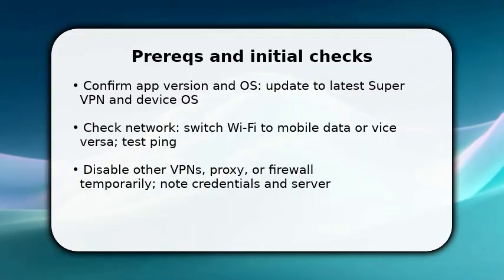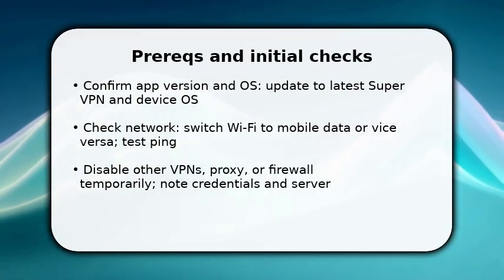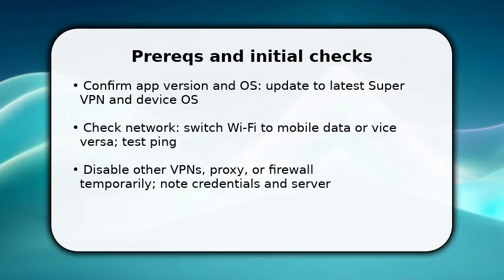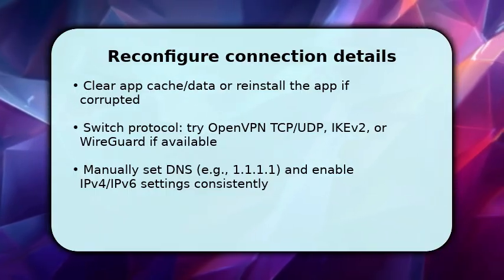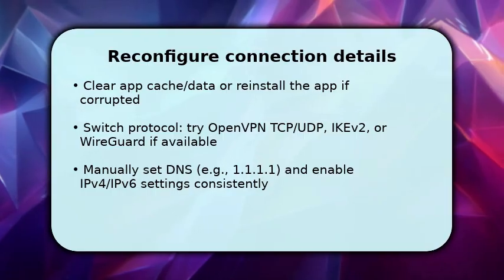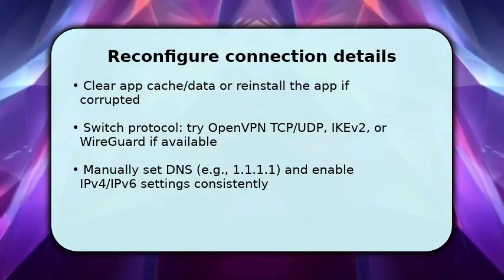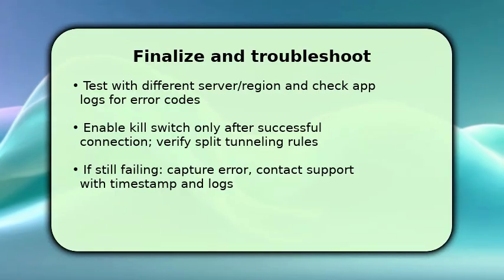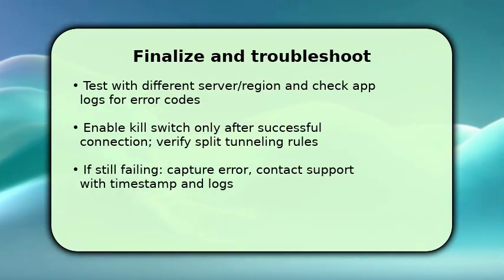How to Fix Super Vpn Not Connecting - Step by Step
Discover the troubleshooting steps to resolve issues when SuperVPN fails to connect. This video guides users through a systematic approach, checking common problems such as outdated software versions and incorrect settings.